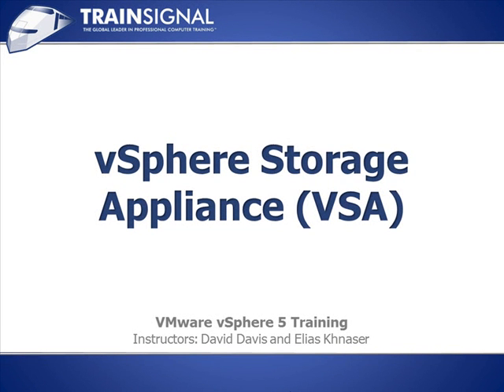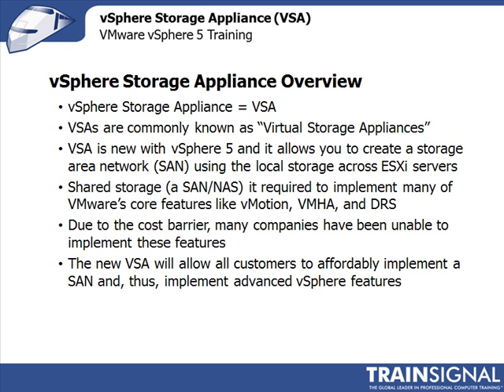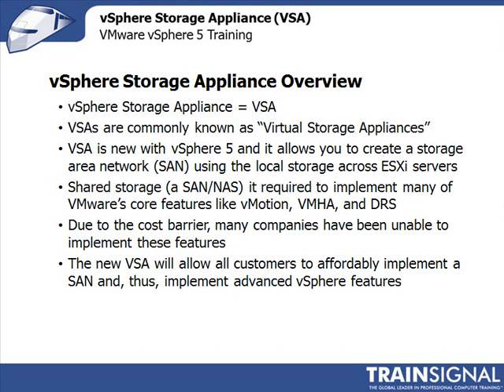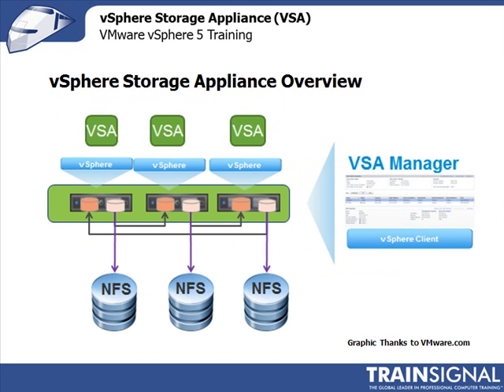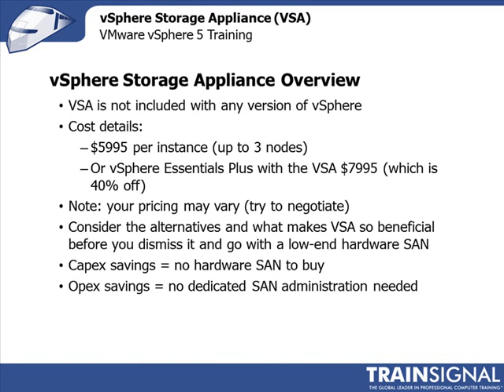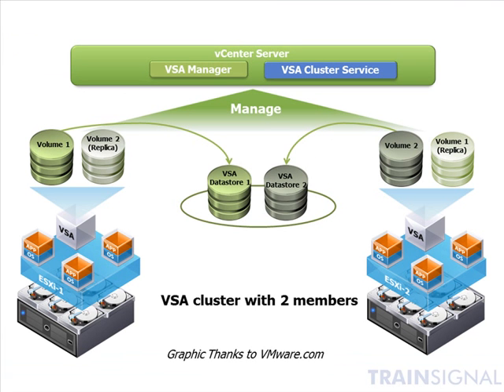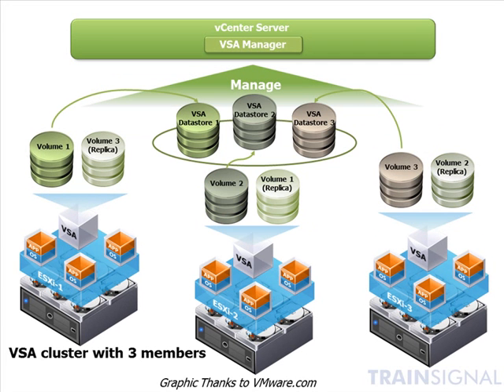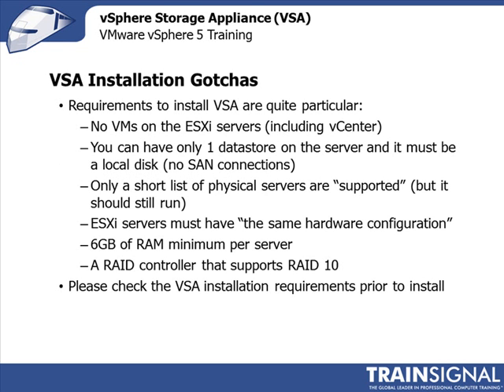vSphere Storage Appliance VSA)